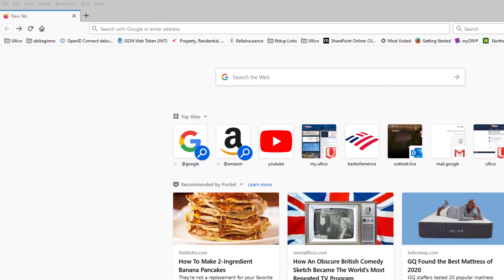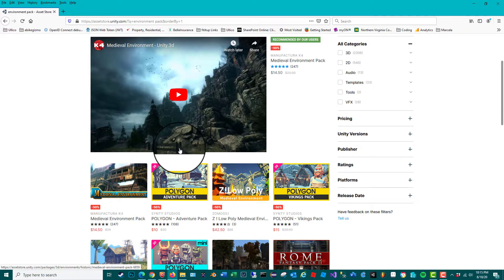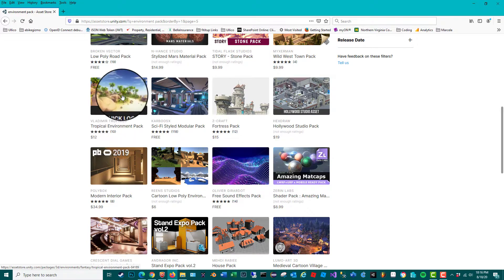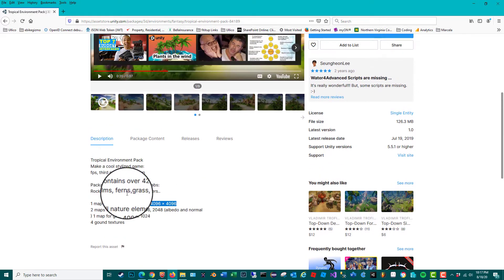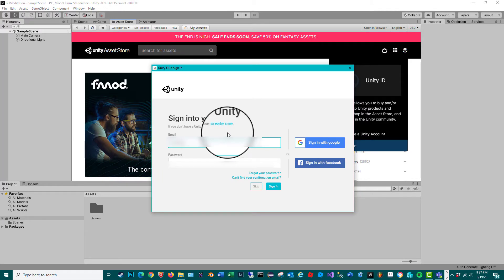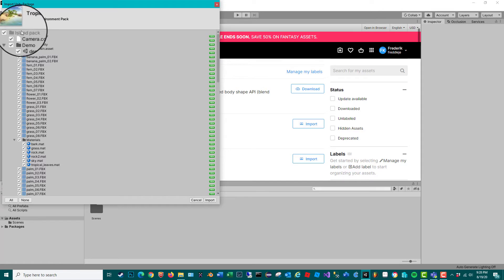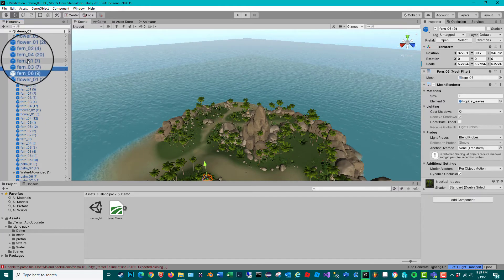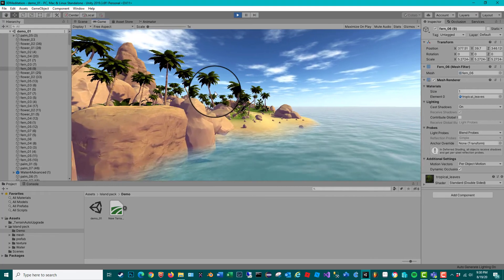How to Find and Use Assets in the Unity Asset Store (3D Meditation Indie DevLog 2)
In the second edition of my 3D Meditation app development log I go through the process of finding, importing and playing the scene of a beautiful Unity 3D environment.

-The Unity Game Dev